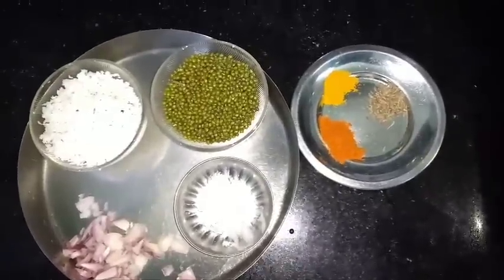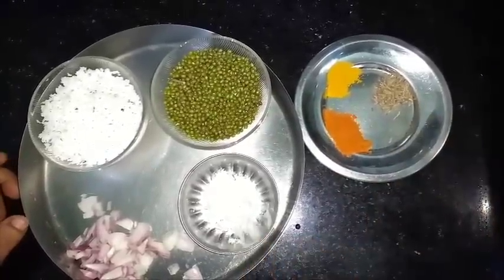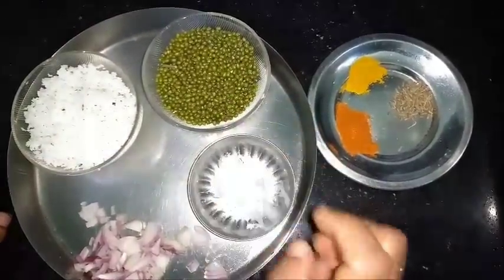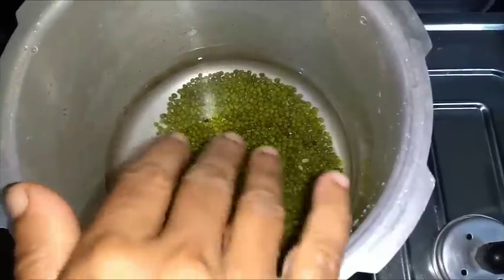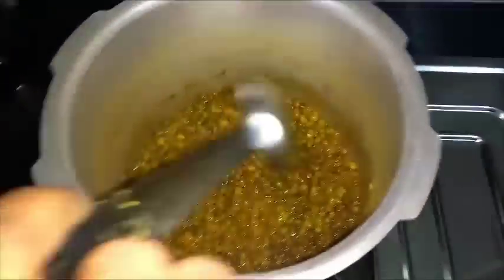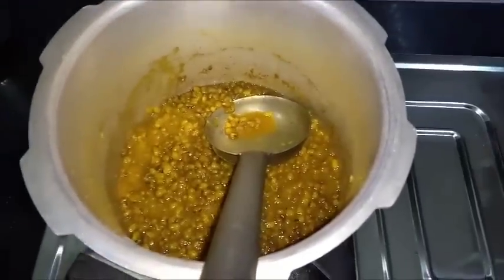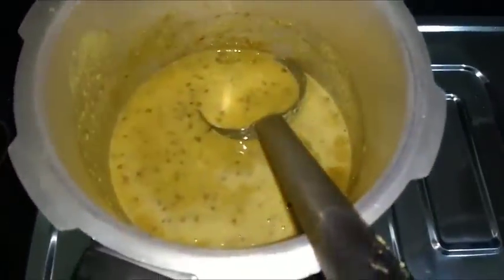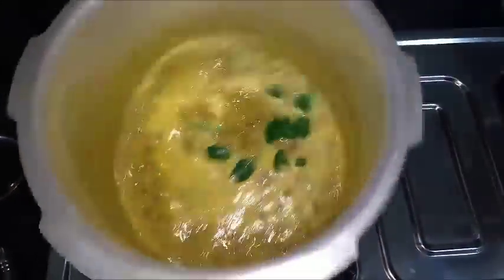CHERUPAYAR CURRY - GREEN GRAM CURRY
Cherupayar Curry Kerala Style Video Recipe in Malayalam. Cherupayar curry is a great combination with Chapatti, Rice, Puttu etc ..